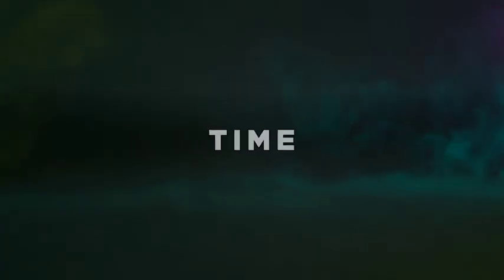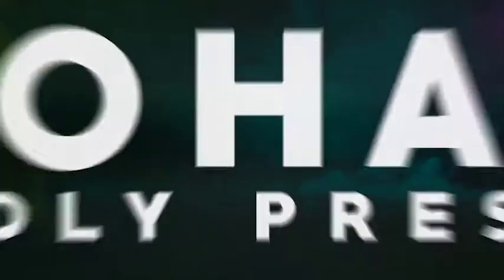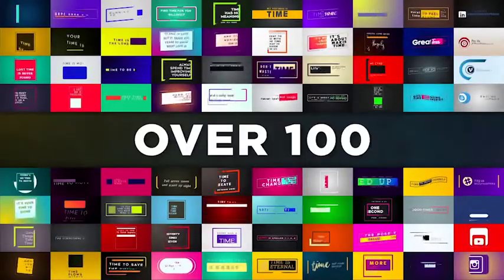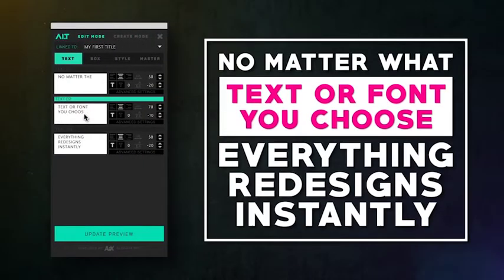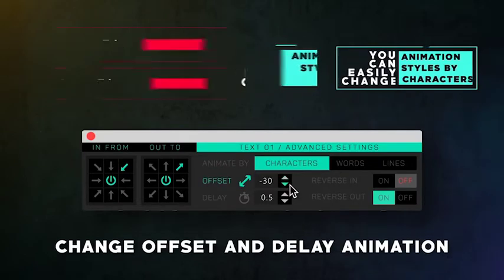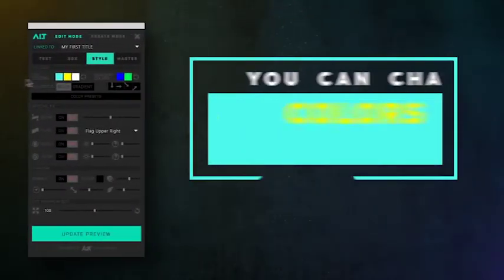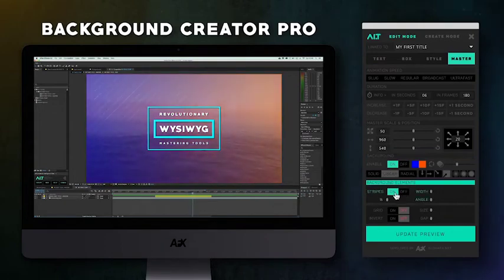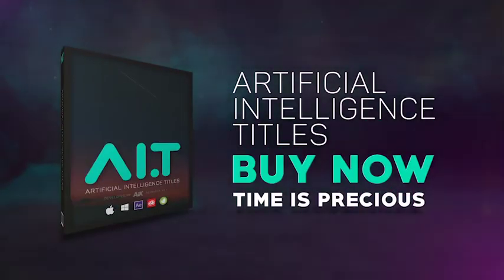AI T Artificial Intelligence Titles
If you can no longer spend hours and hours adjusting keyframe by keyframe, and redoing almost everything every time a customer requests a change.
AI.T is the solution you’ve always wanted.